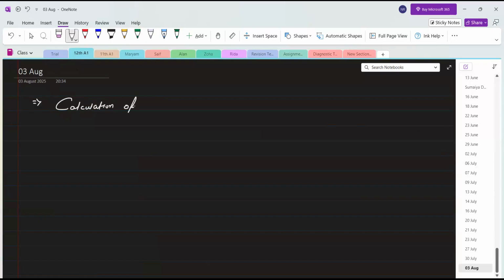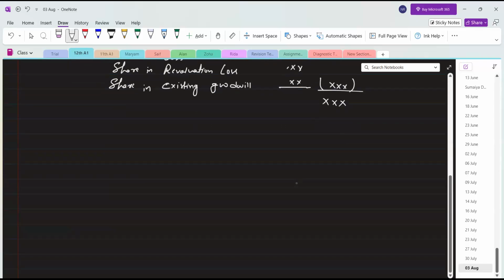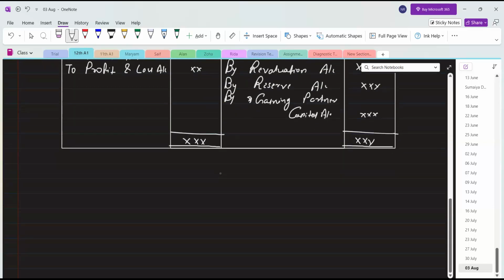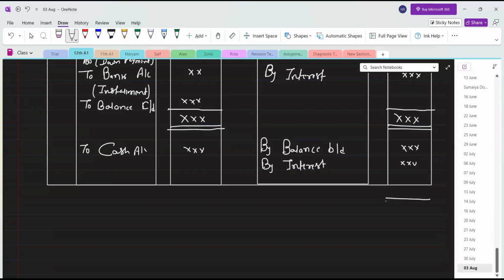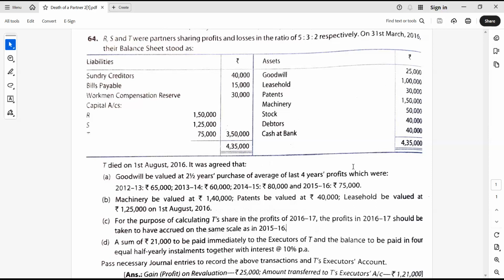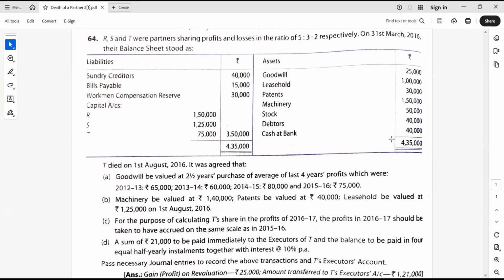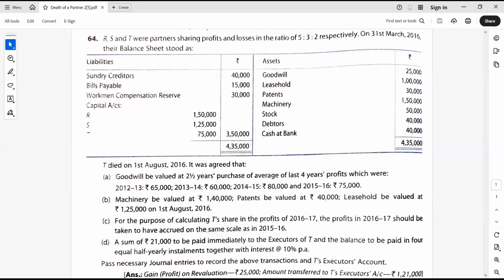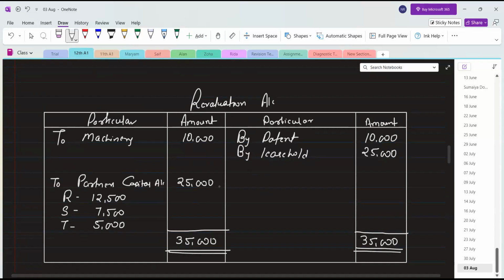Learnivio | Death of a Partner | Accounting for Profit or Loss | Lect | 12th CBSE A1 03-08-2024